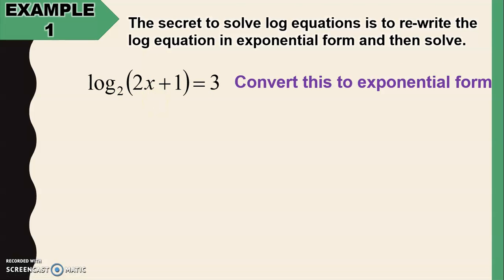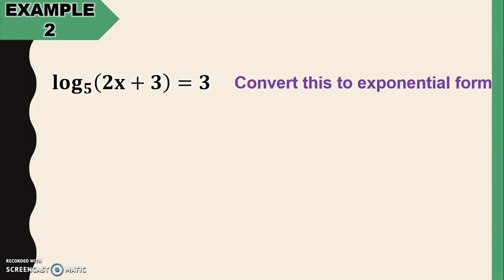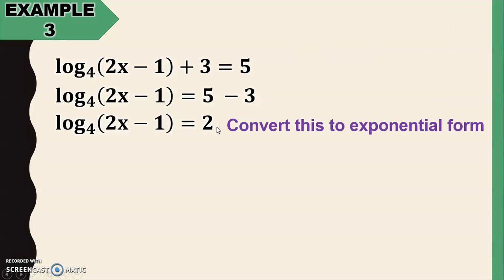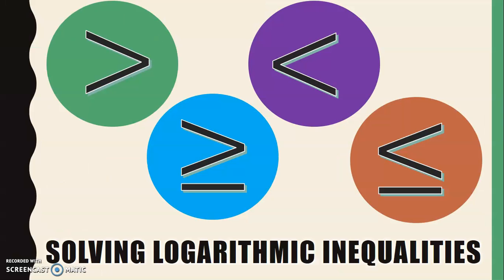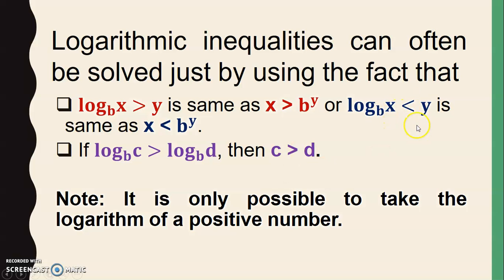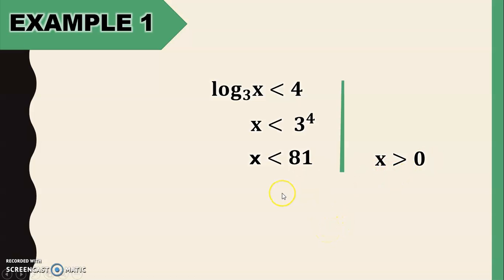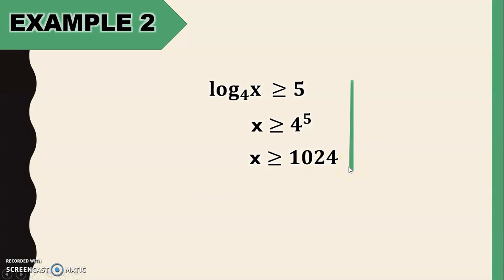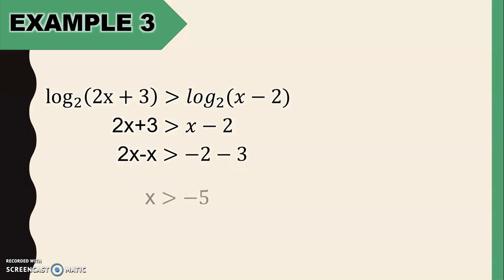SOLVING LOGARITHMIC EQUATIONS AND INEQUALITIES